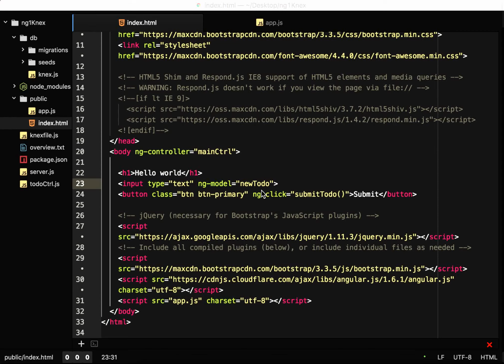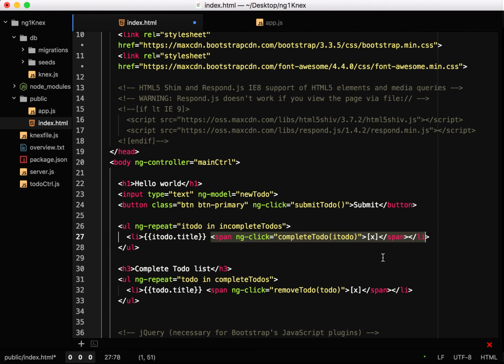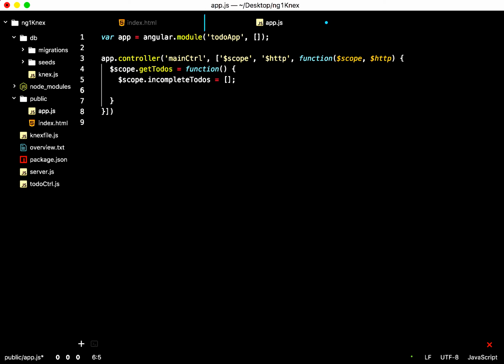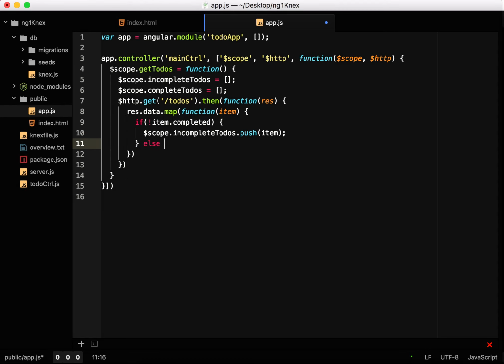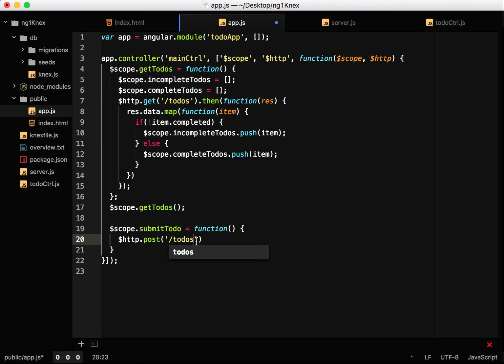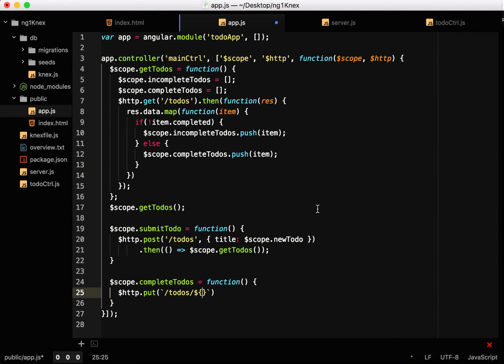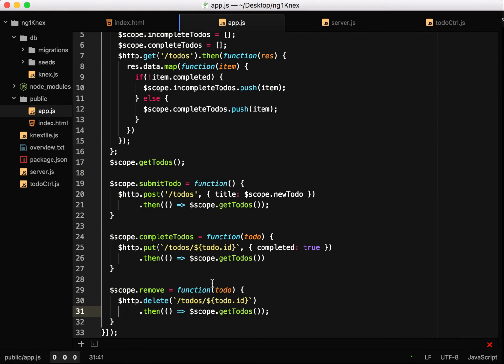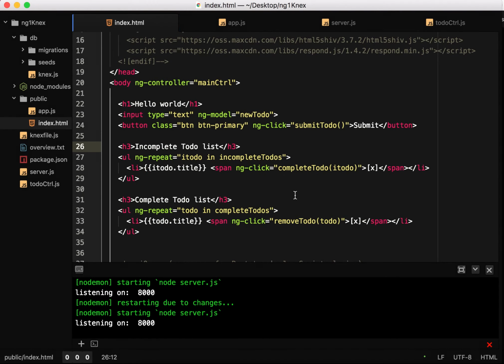AngularJS with Node/Knex - 7 - AngularJS functionality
This is a video about getting the todo list functionality going in a full stack todo list project with AngularJS, Node, Express, Knex, and PostgreSQL.